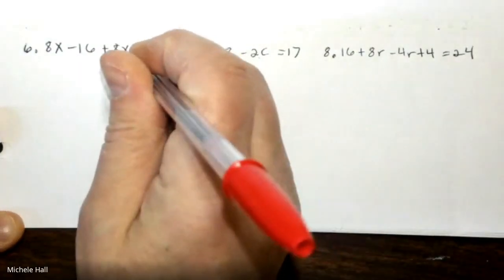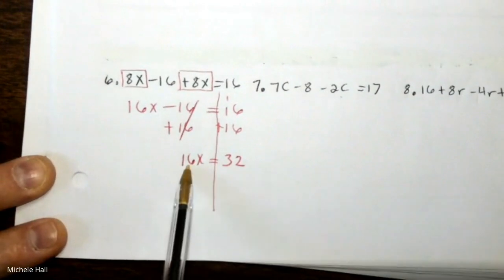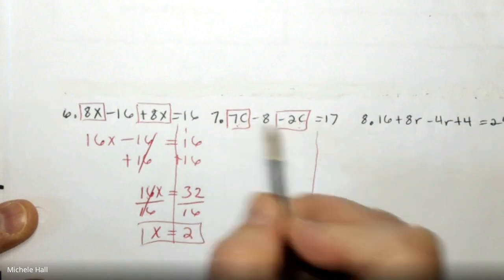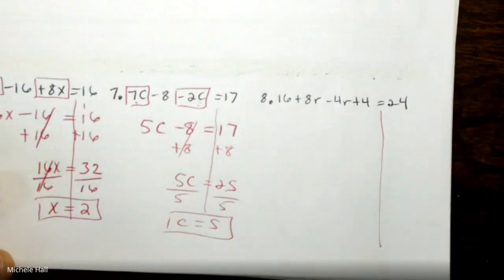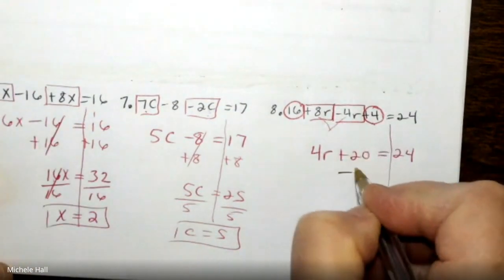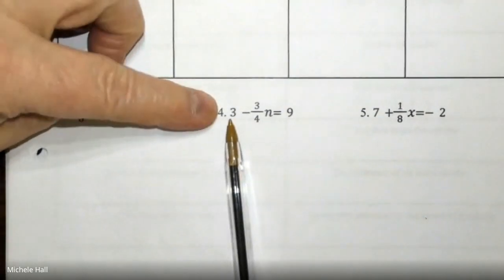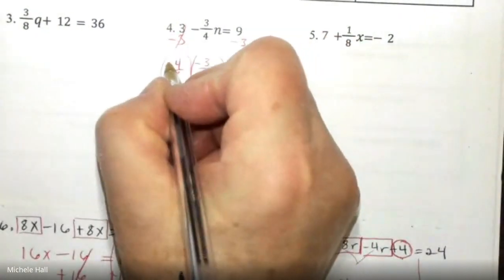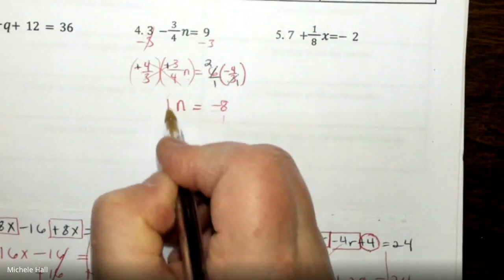1.5 HW Help! Algebra 1